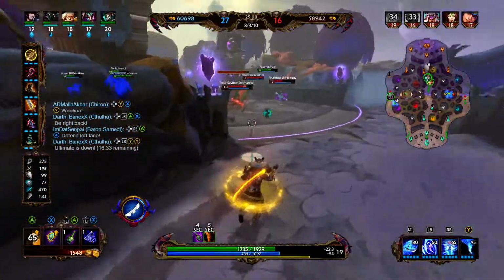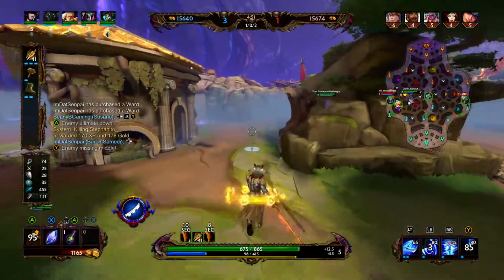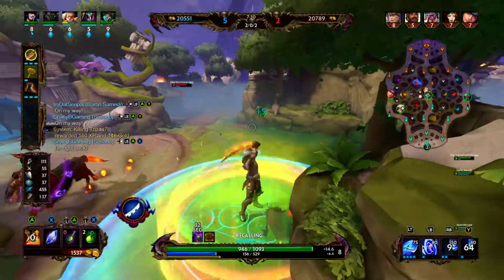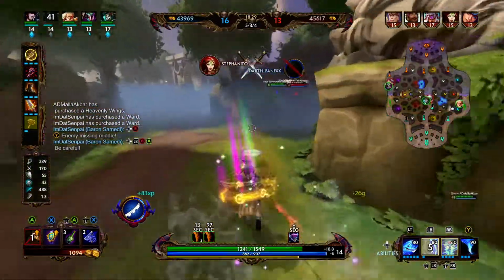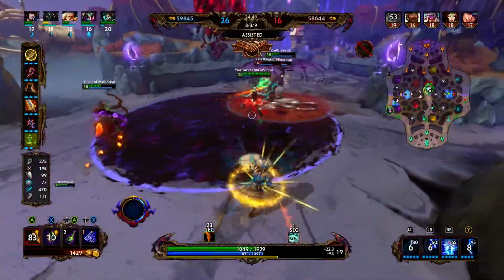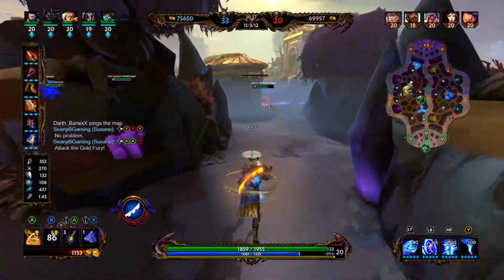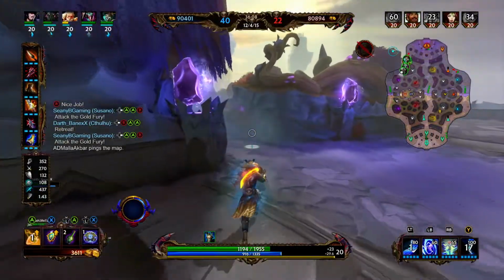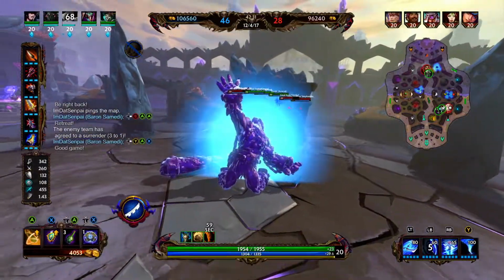SMITE HOW TO BUILD SUSANO - Susano Jungle + How To + Guide (Season 7 Conquest) Titanium Ronin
Susano is a very mobile assassin who is great at diving into an enemy team, getting his damage off, and the dashing out of the fight.  Susano has a very strong team fighting ultimate that can deal massive damage and knock up enemies.  I had a good game playing Susano Jungle, in Smite Season 7 conquest. I hope you enjoyed the video!  Let me know your thoughts on this game. I hope you enjoy the gameplay and be sure to stop by again for more videos! Let me know which god you want to see played next.

SUSANO JUNGLE BUILD - FULL BUILD:
Starter Item - Assassin's Blessing
1st Item - Jotunns' Wrath | The Crusher
2nd Item - Warrior's Tabi | Transcendence
3rd Item - Arondight | Hydra's Lament
4th Item - Brawler's Beatstick | Heartseeker
5th Item - Mantle of Discord | Still Mantle of Discord
6th Item - Heartseeker | Brawler's Beatstick
Sell boots for -  Titan's Bane | Spirit Robe or Magi's Cloak